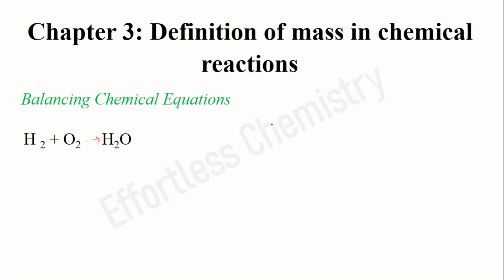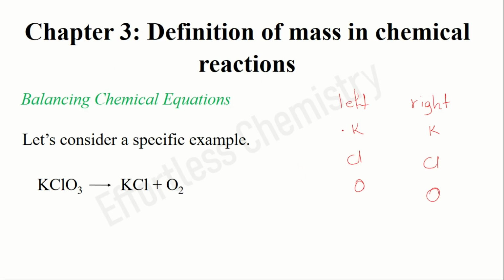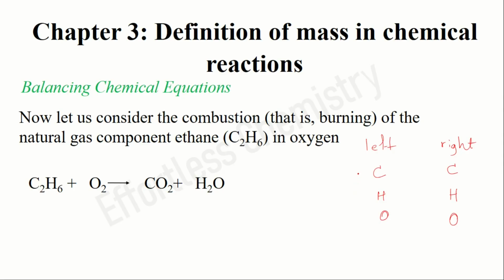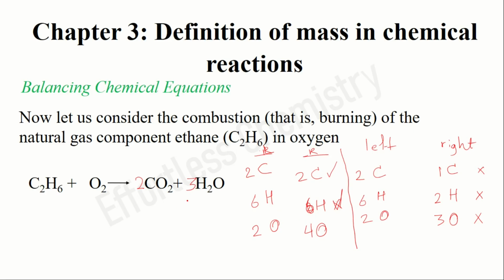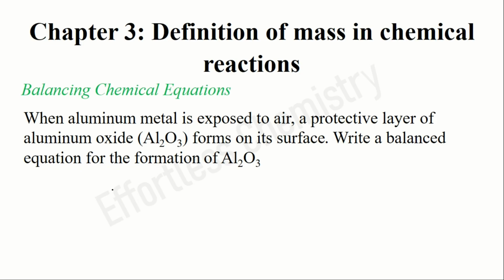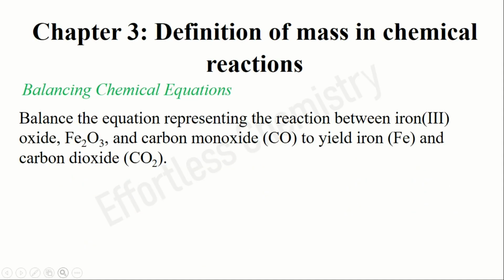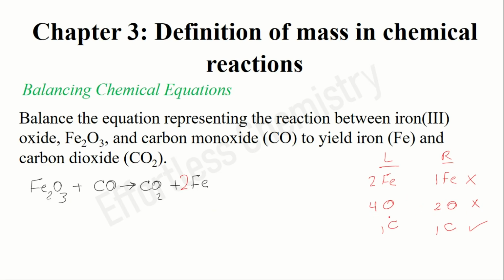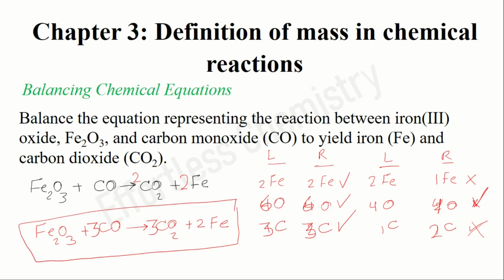Learn to Balance ANY Chemical Equation in 5 Minutes| Effortless Chemistry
If you are a high school student, beginner in chemistry, or preparing for exams, this lesson will make balancing chemical equations much easier for you.

In this video you will learn:

The basic rules of balancing chemical equations

A step-by-step method to balance reactions

Tips to balance equations faster in exams

By the end of this video, you'll be able to balance chemical reactions confidently and solve problems faster.

📚 Perfect for:
Chemistry students • High school learners • Exam preparation • Beginners in chemistry